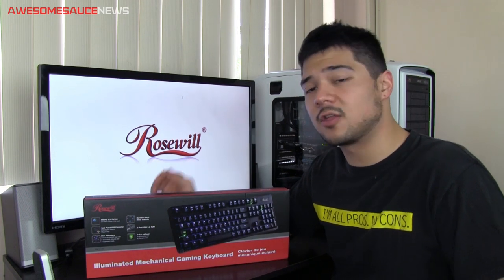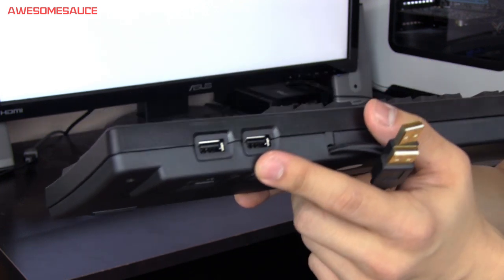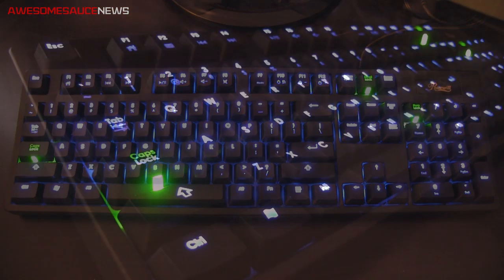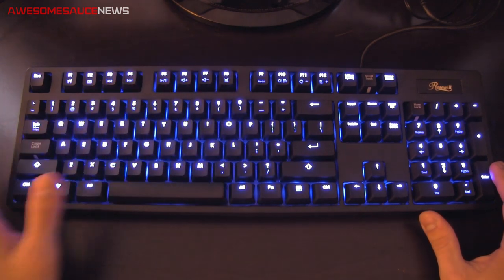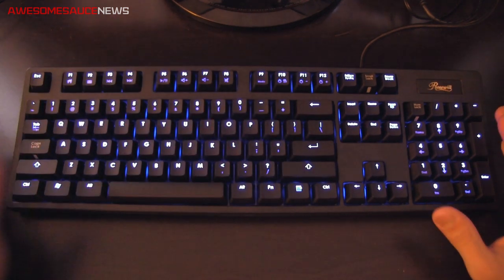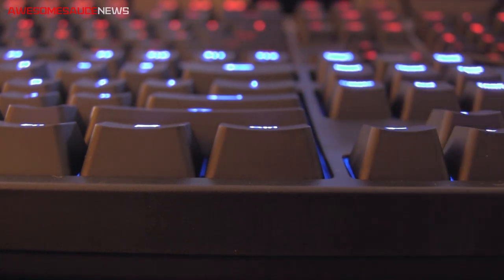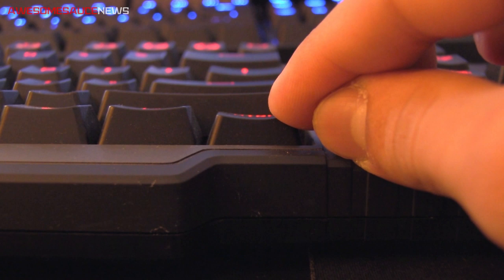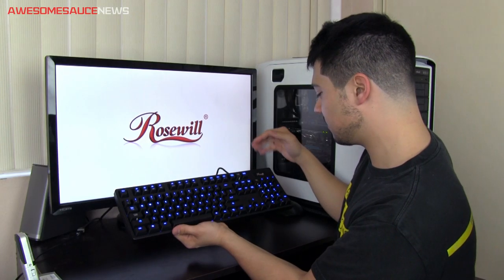Rosewill RK-9100 Mechanical Gaming Keyboard Review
The RK-9100 is a solid mechanical keyboard that features 100% cherry mx blue switches and individually LED backlit keys (also available in cherry mx brown). The small footprint, sturdy construction and responsiveness make it a top choice for any typist or gamer despite its minor shortcomings.

✉ SEND FAN MAIL TO:
Bitwit